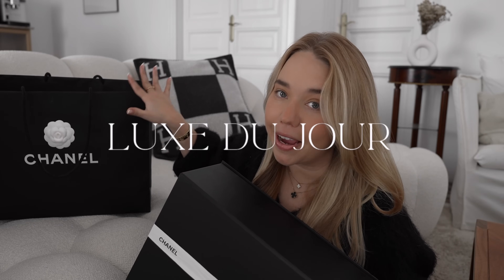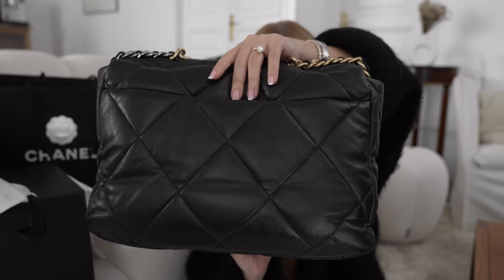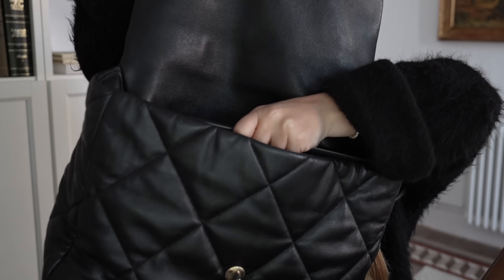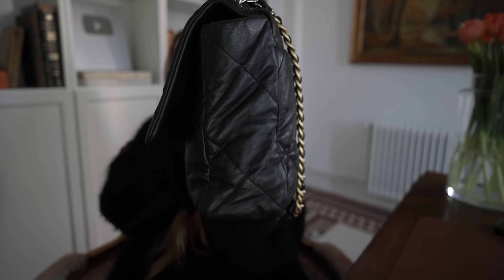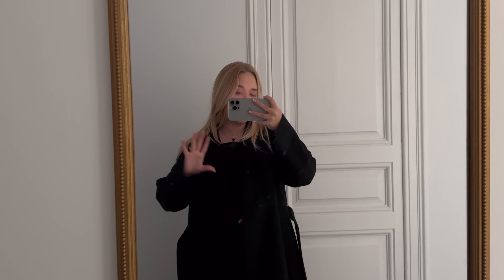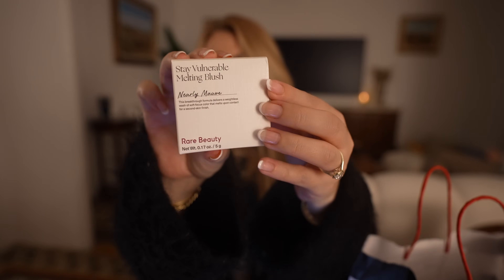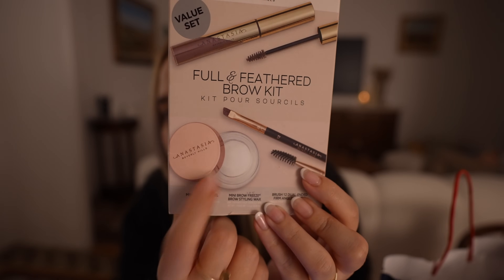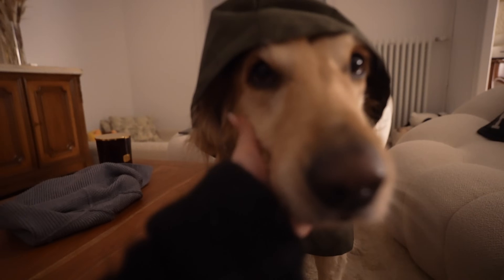Barcelona Diaries: Unboxing a new Chanel bag & Running Errands around the city 🤍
Hi guys! Happy Sunday! Today we have a Chanel Unboxing and the first bag off the wishlist, it's a but of an in between two bags I had on my wishlist and found preloved at Luxe Du Jour so I though to try it out hoping this is THE Tote/Flap/Work/Travel bag I've been looking for after selling my Chanel Deauville & Dior BookTote.
xX Lou

Thank you so much Luxe Du Jour for Partnering with me 🤍

My Camera Set up 📷:

📷 My Camera (Sony ZV-E1)
📷 My Lens (Tamron 17-28mm)
📷 SD Card